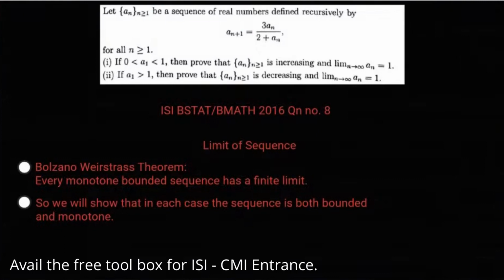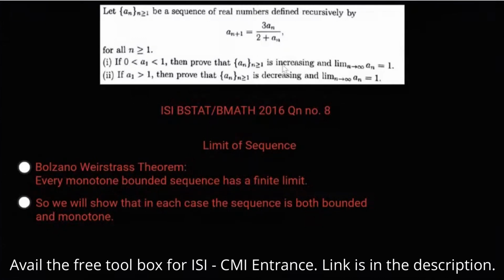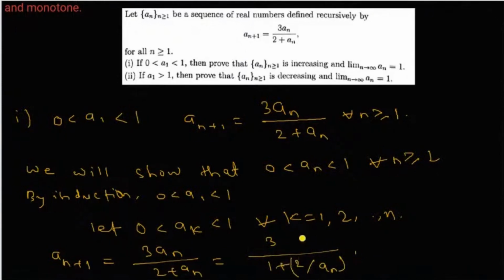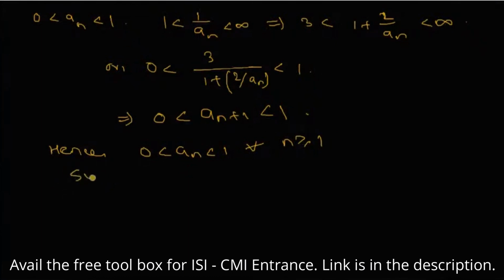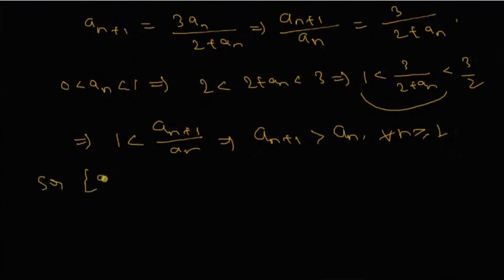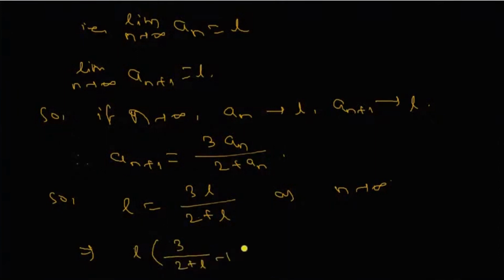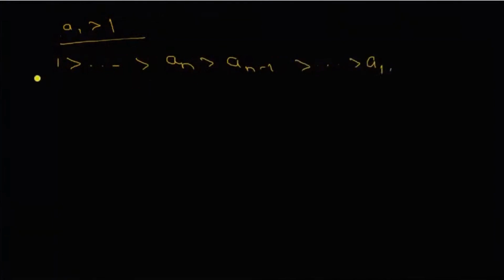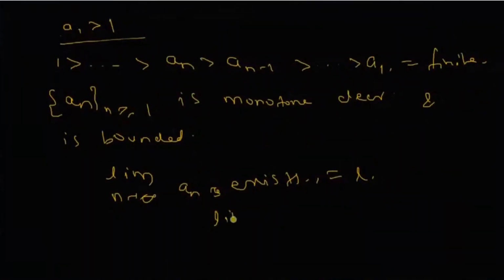Limit of Sequence | TOMATO B.Stat-B.Math Subjective Problem 8 | For ISI Entrance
In this video, we are going to learn the application of Permutation and Combination through a problem from TOMATO Subjective Problem 48. This problem is helpful for ISI B.Math and B.Stat preparation.

Want to prepare for ISI and CMI Entrance with Cheenta? Start with a trial class

Keep learning!